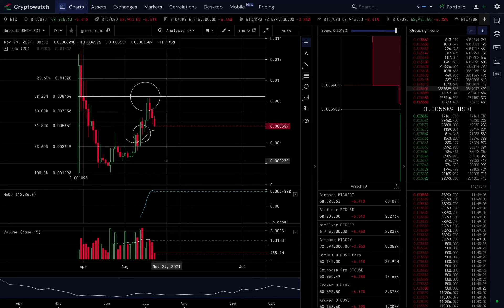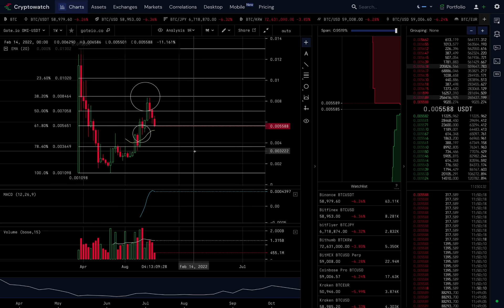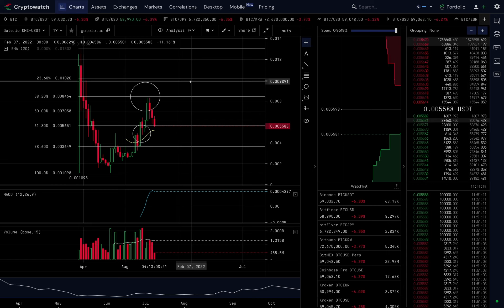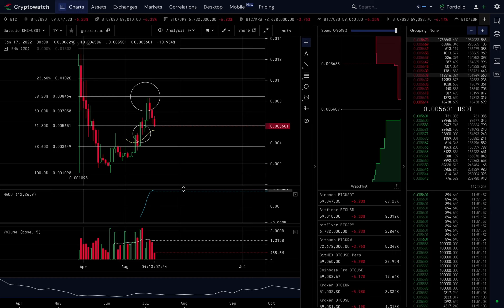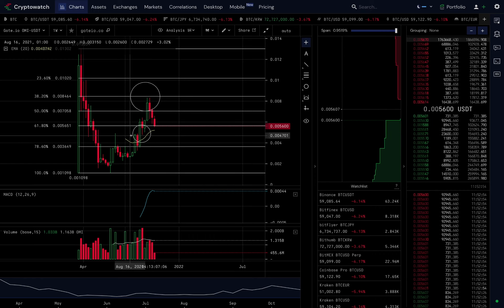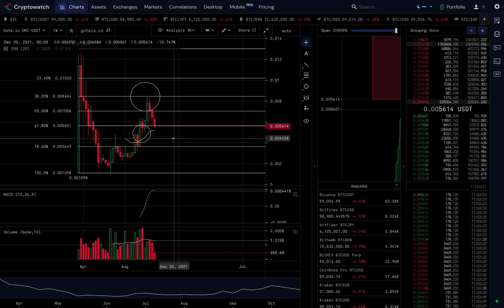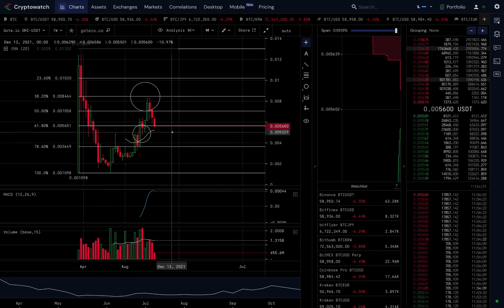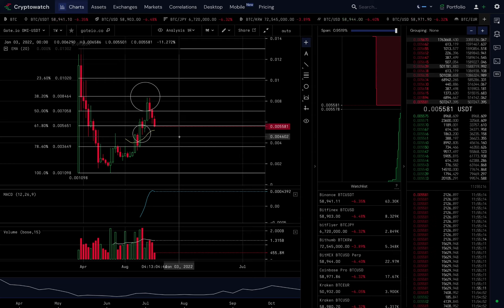ECOMI (OMI) is about to ROCKET!! (Major price update)